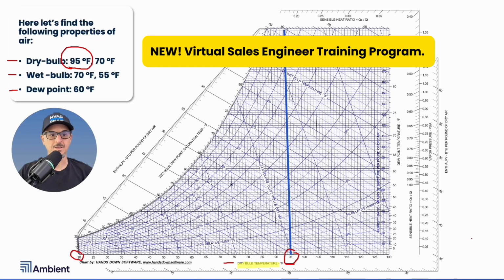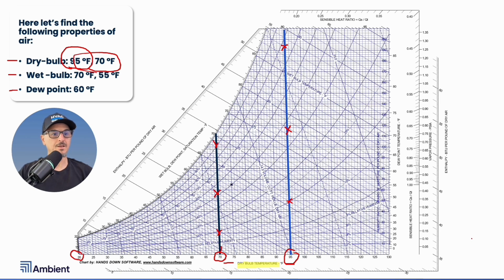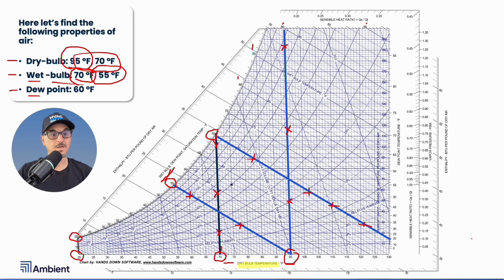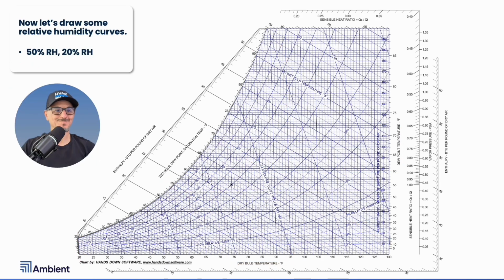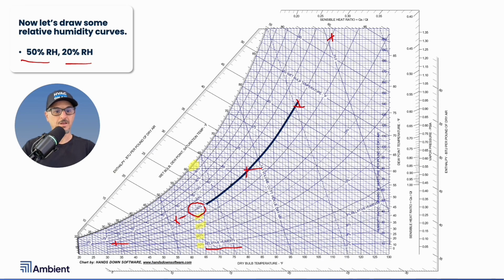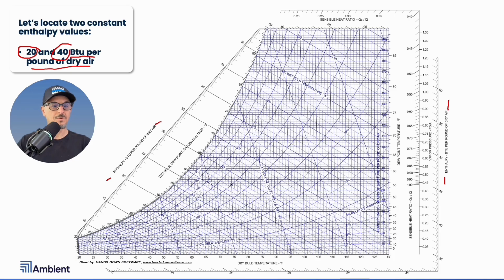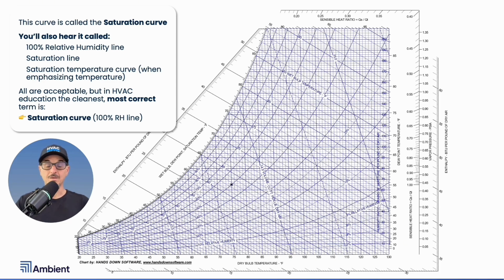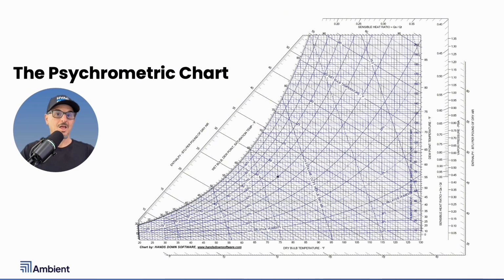Findling Lines on the Psychrometric Chart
Finding the lines is the first step to reading the psychrometric chart with confidence. In this quick video, I walk through how to identify dry bulb, wet bulb, and dew point lines so the chart starts making a lot more sense.

This video is part of our soon to be released Virtual Sales Engineer Training Program by Ambient.